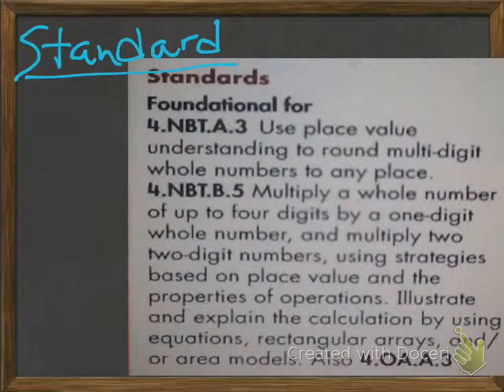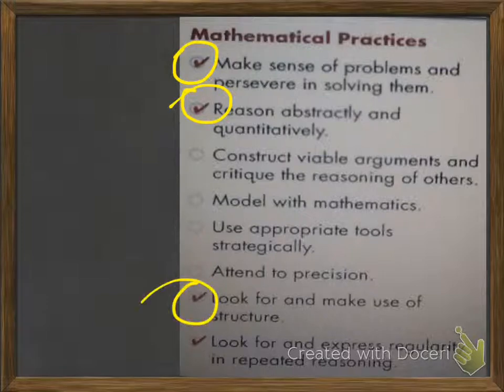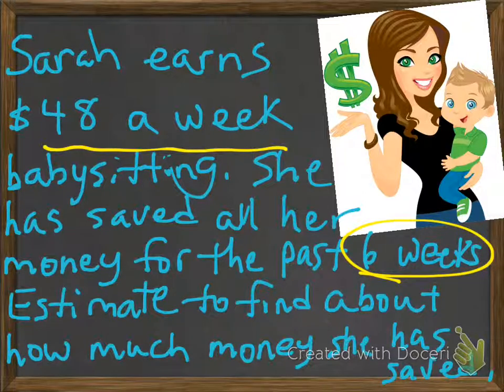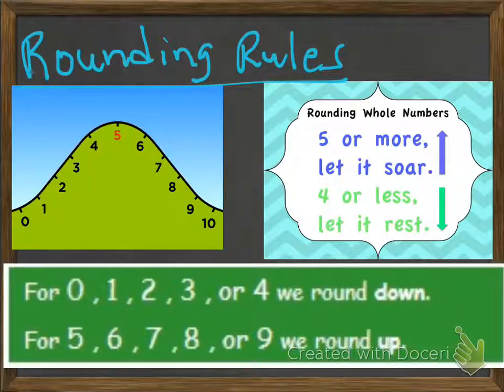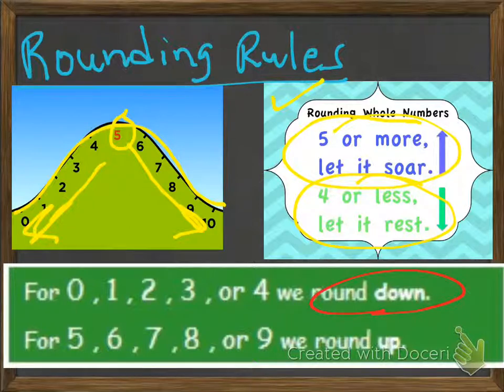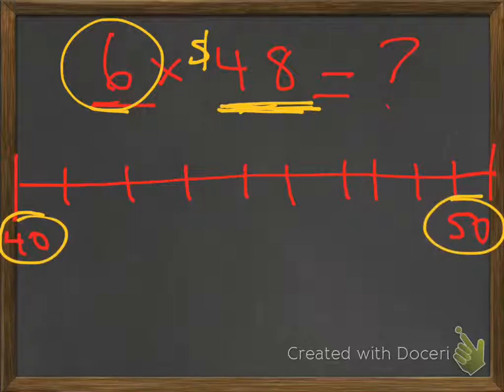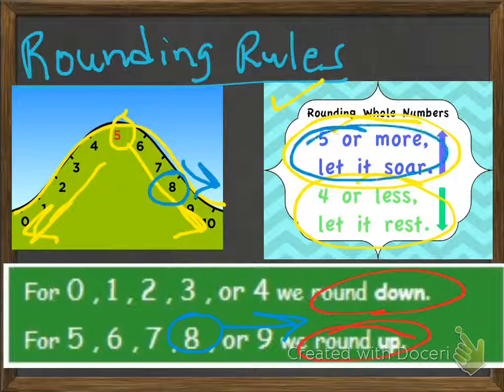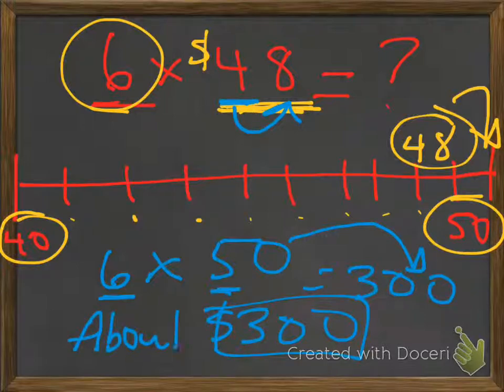Topic 5-5 Using Rounding to Estimate